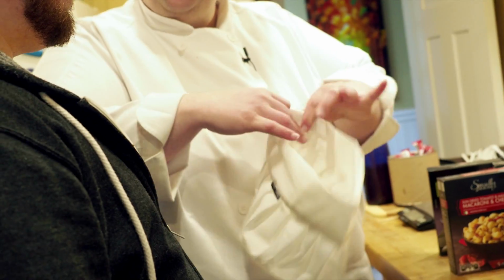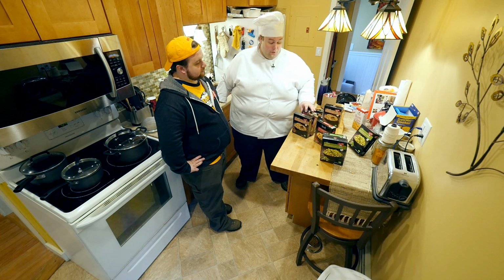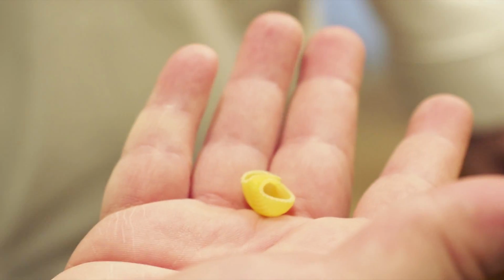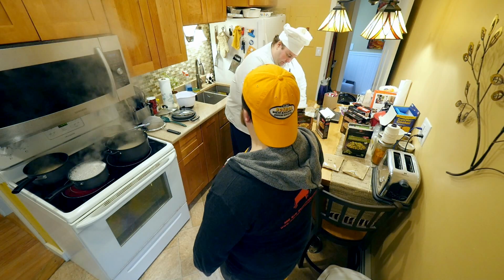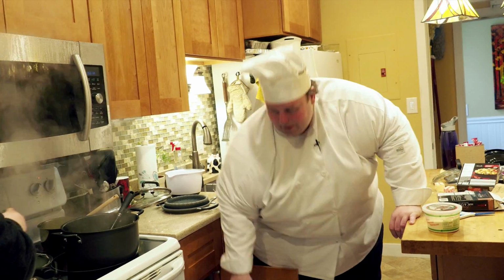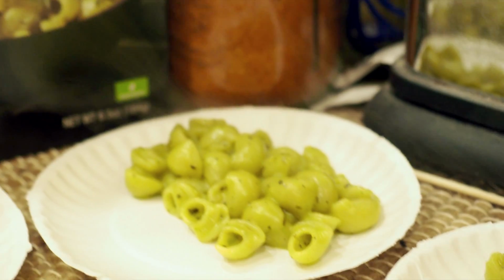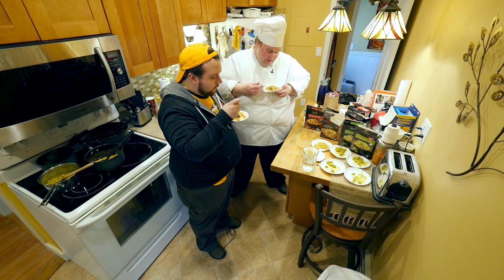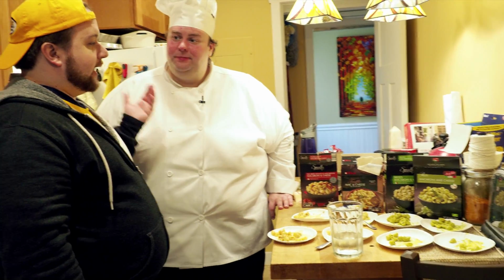BoxMac 84: Sophia Italian Pesto, Sun Dried Tomatoes, and Truffle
Multiple fans have sent brands of mac that all look the same - similar designs, identical pastas, and same varieties. But none of the boxes have the same branding. What's the deal?

Red Cow on Reddit!

BoxMac Shirts!!

BOXMAC!